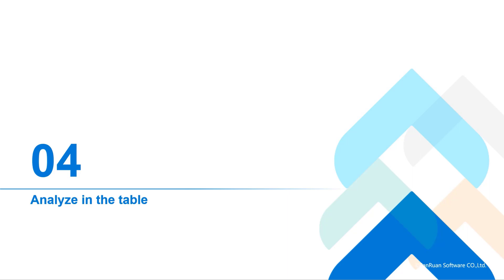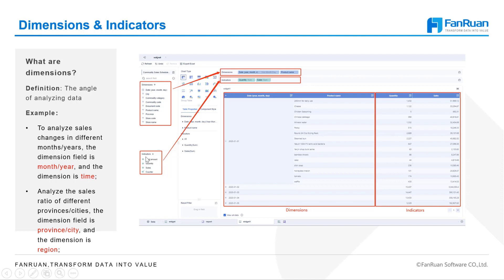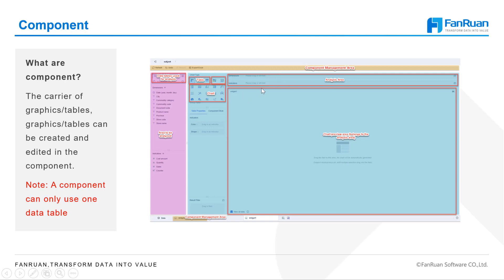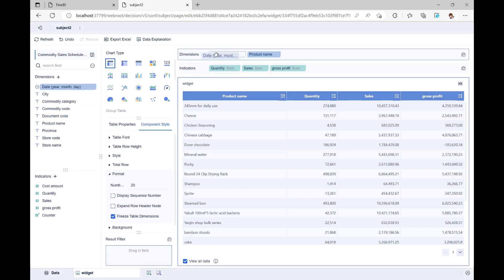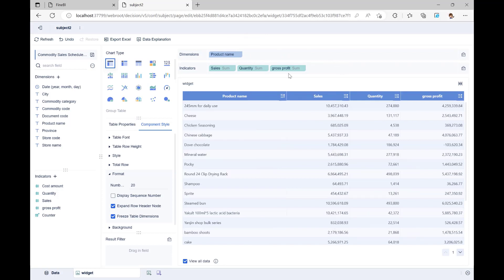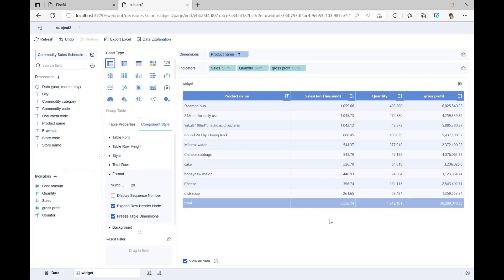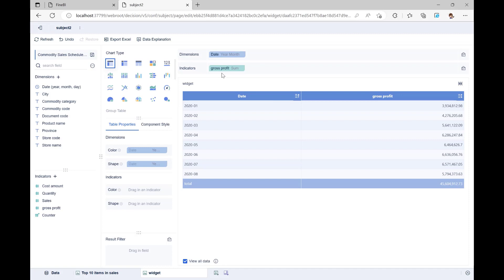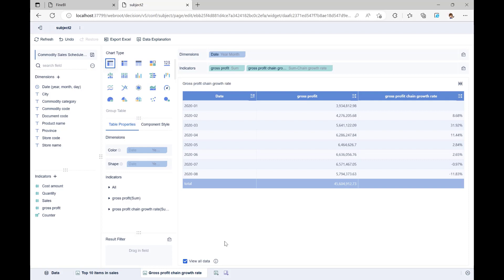FineBI V6.0 Basics Tutorial - Chapter4: Analyze in the Table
Through practical cases, users can quickly understand the high-frequency functions of FineBI6.0, and conduct in-depth analysis of existing data through tables.

This is the basic function series of FineBI6.0. It teaches you how to use FineBI6.0 quickly. You can leave a message if you have any questions.